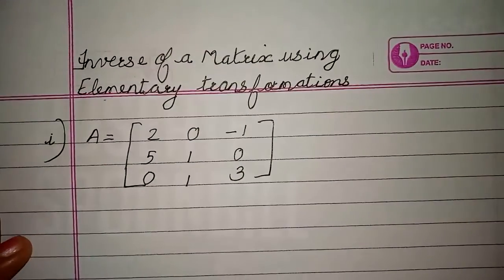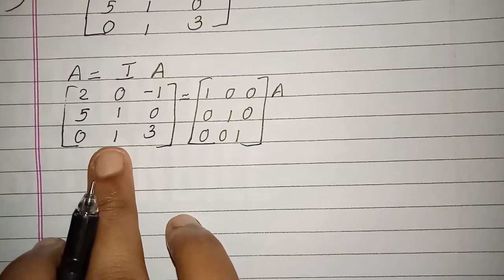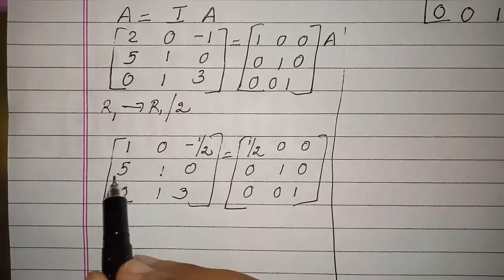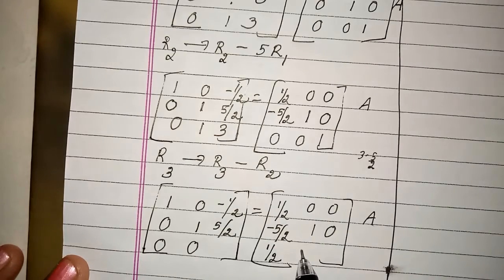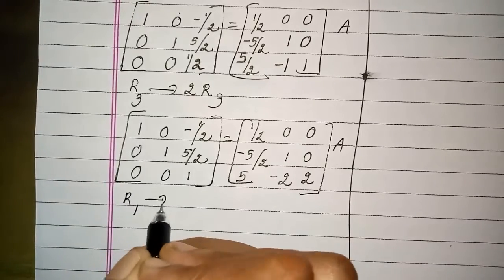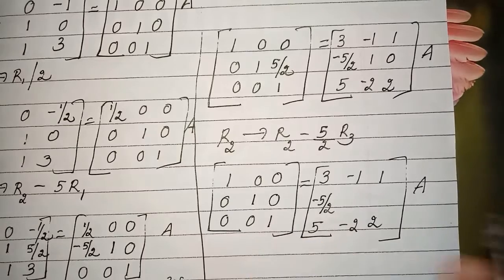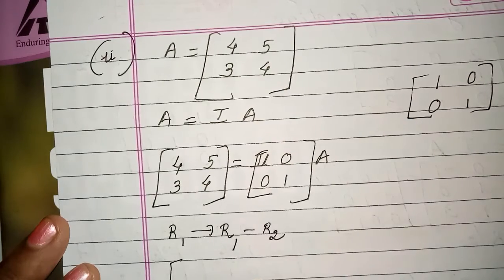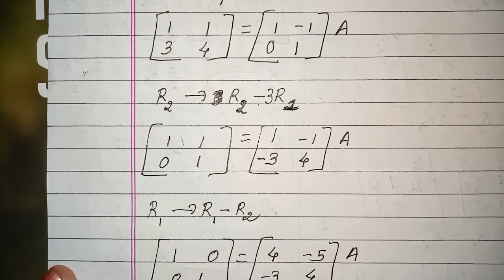Class 12- Matrices -Inverse of a matrix using elementary transformations-Lecture 25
This video explains the method of finding the Inverse of a matrix using Elementary transformations.
This video solves problem from NCERT Exercise 3.4